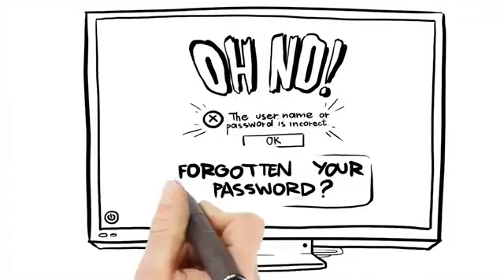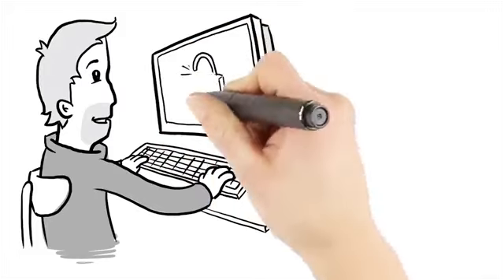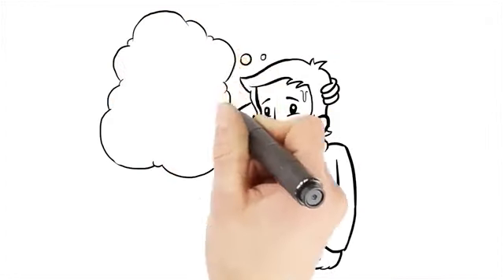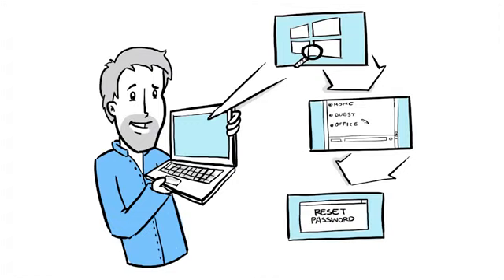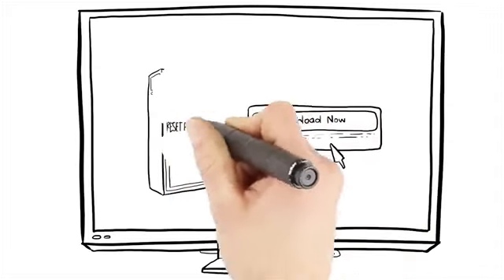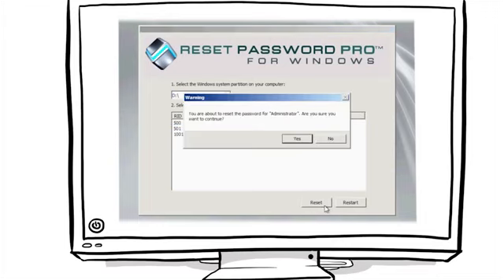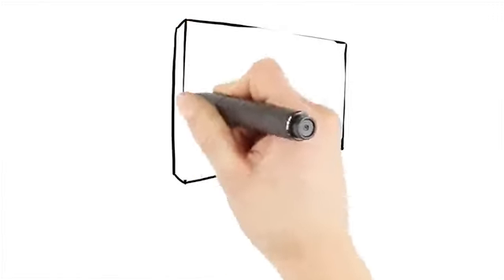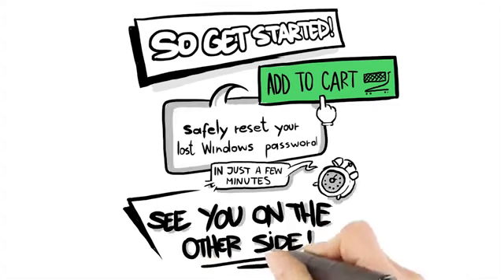How To Reset Any Windows Administrator or User Password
Get instant access to the method go:
Discover How You Can Safely Reset
Any Windows admin or user Password
In 2 Minutes From Now!